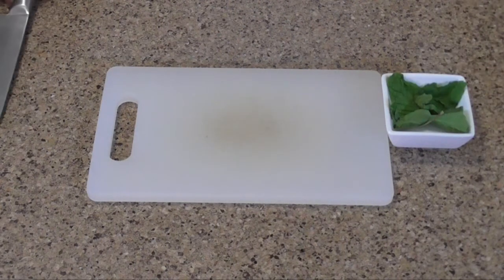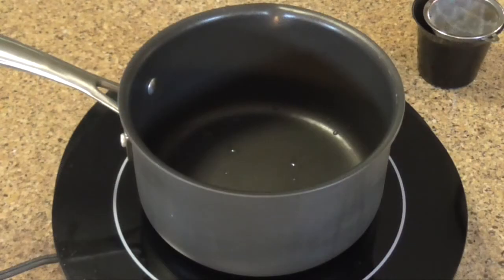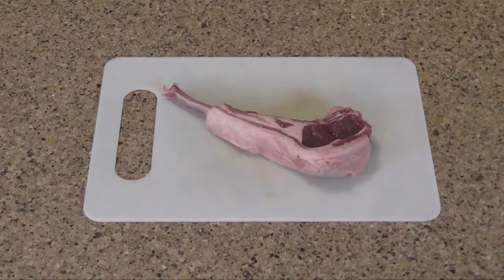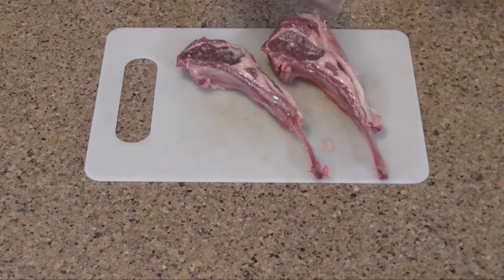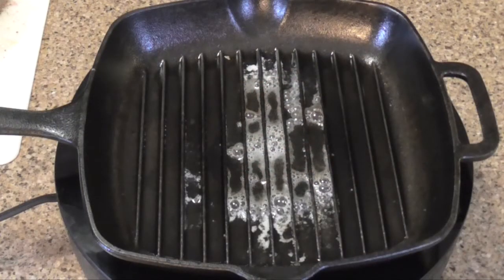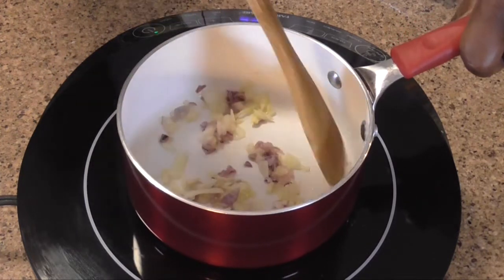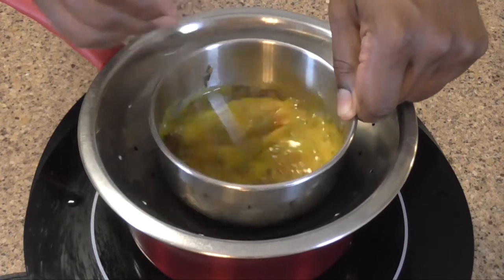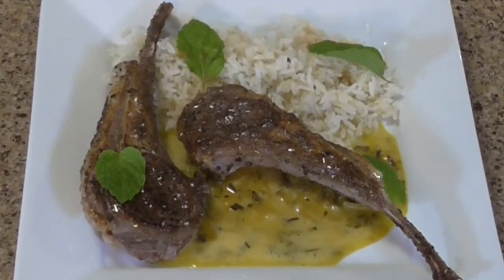T.O.M. Cooks S4 E:16 Lamb Chops Burnell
In this episode I share a favorite meal of a dear friend.